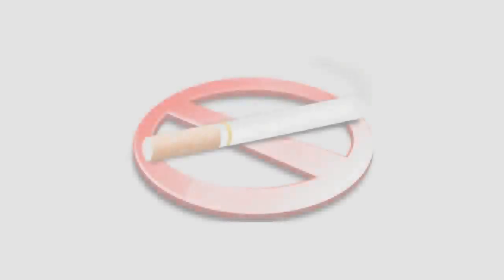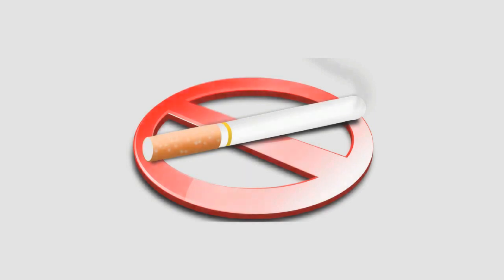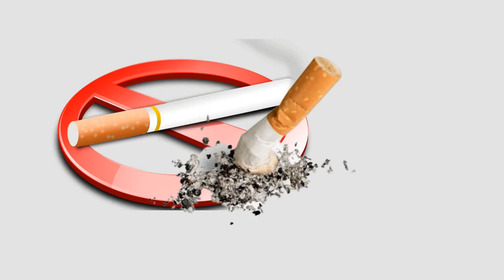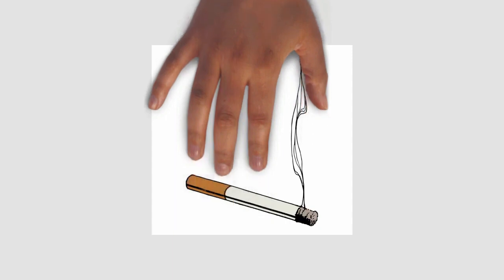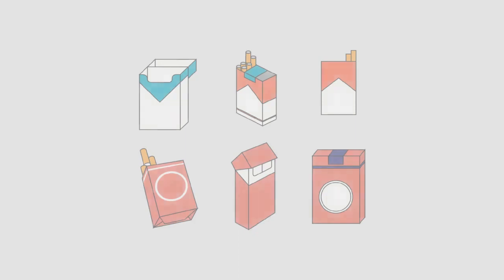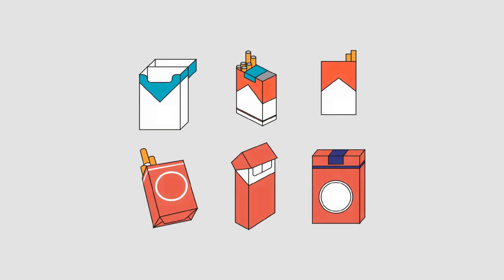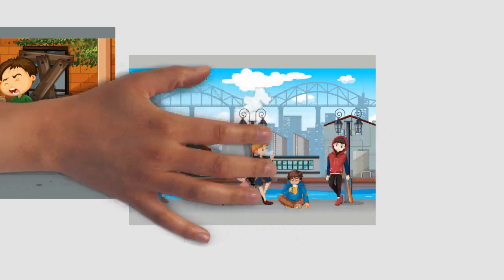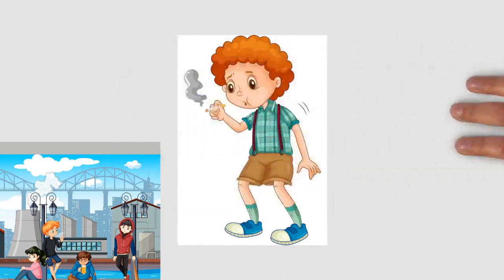Draw My Life Effects Of Tobacco Smoking